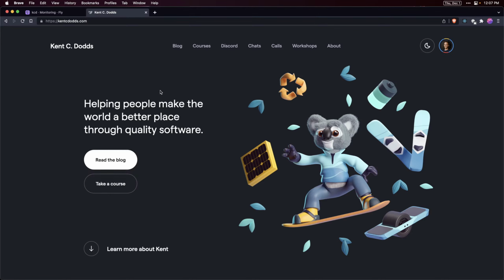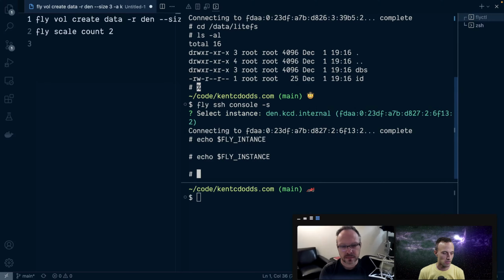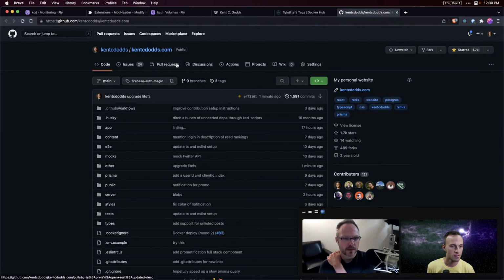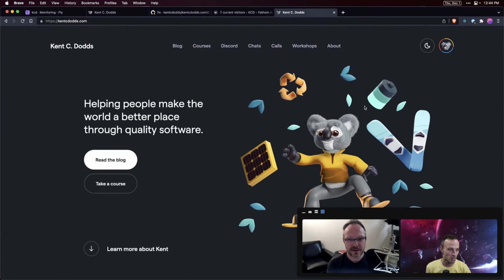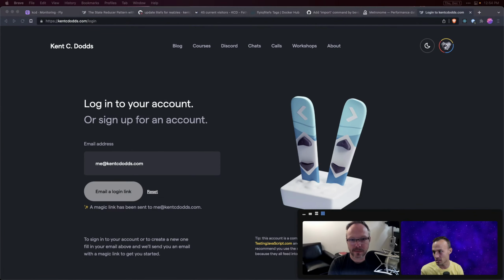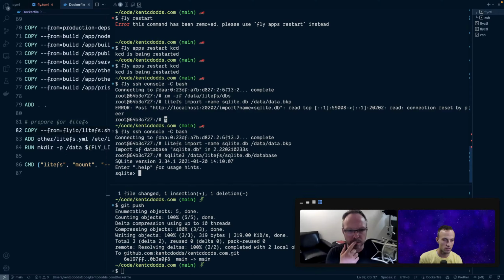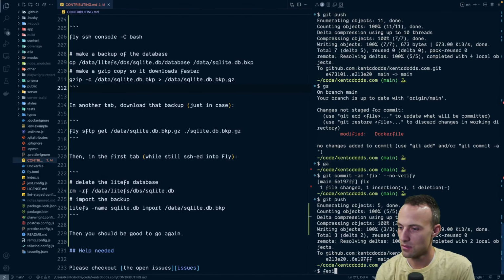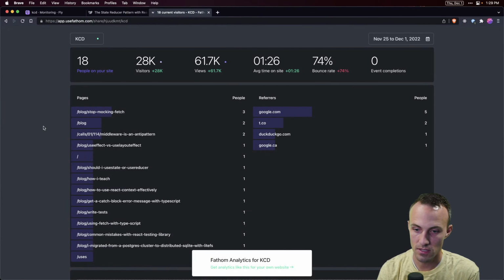Coding with Kent: Deploying LiteFS to multiple-regions